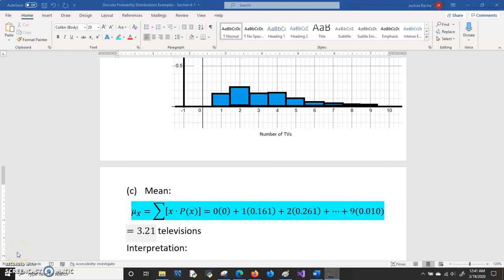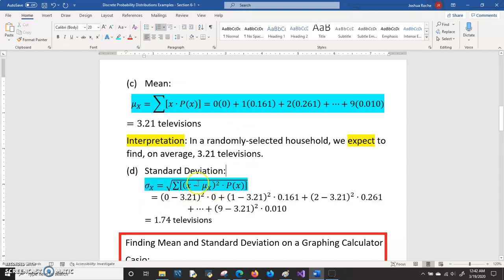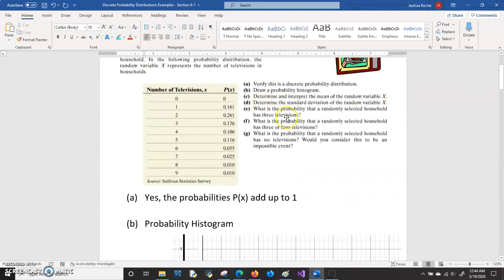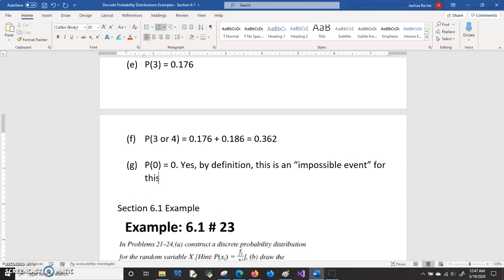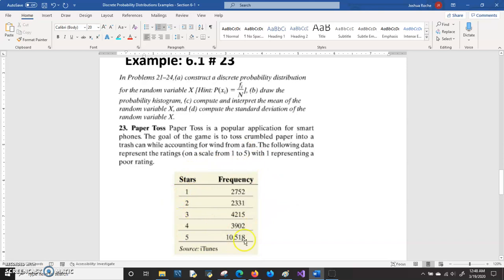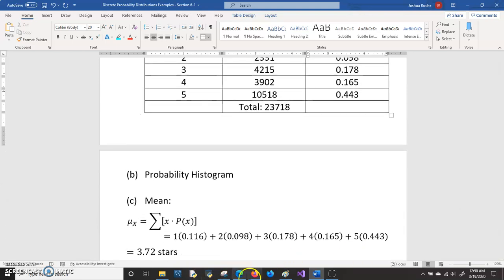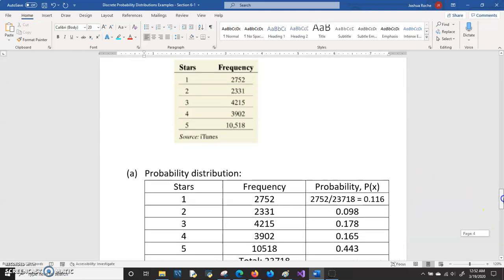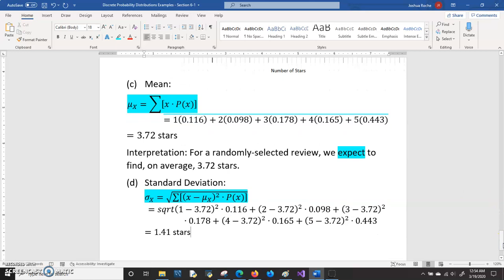Discrete Prob Dist Part 2